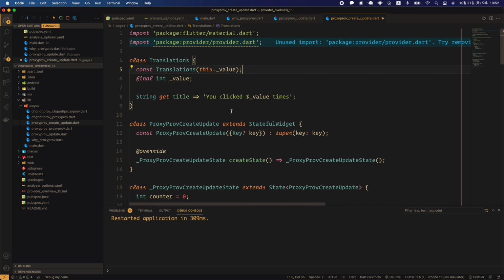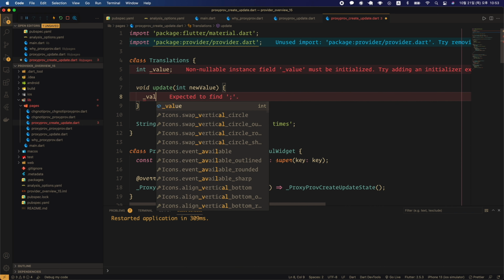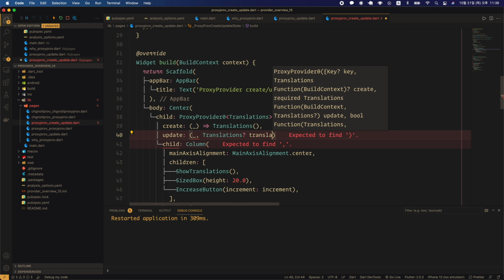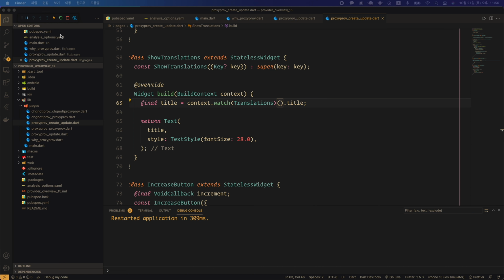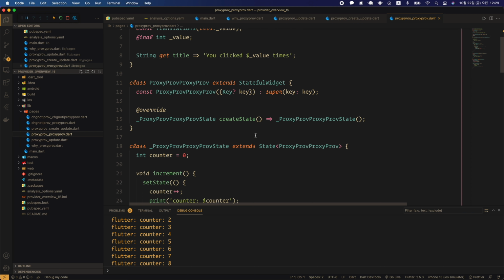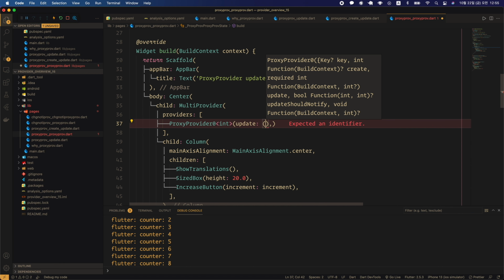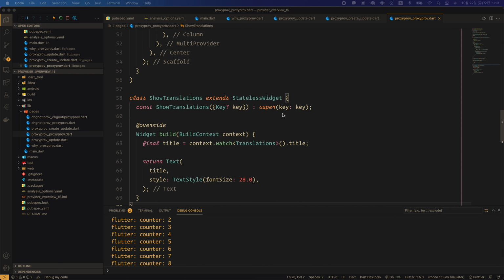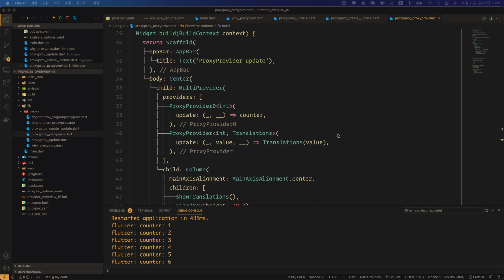Flutter Provider (23): ProxyProvider example - 3